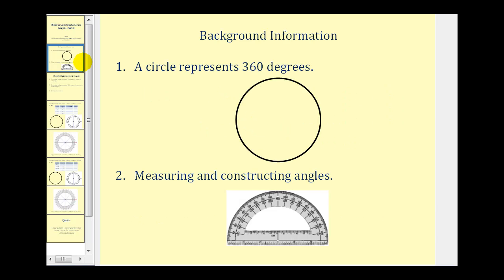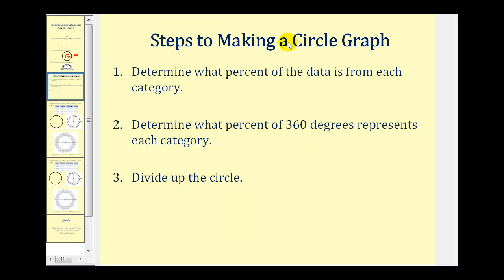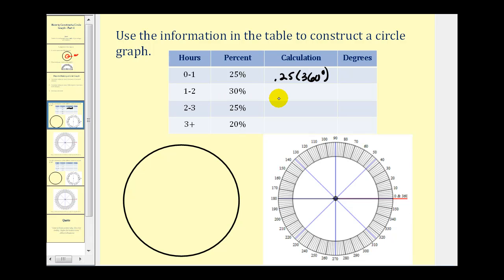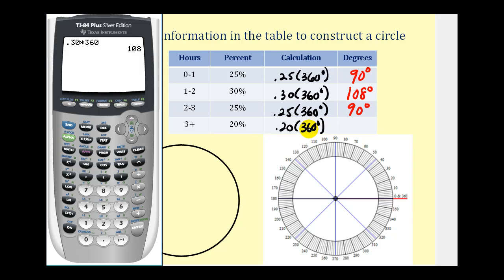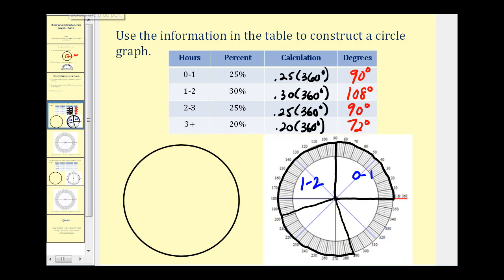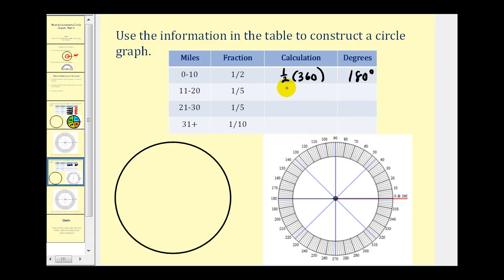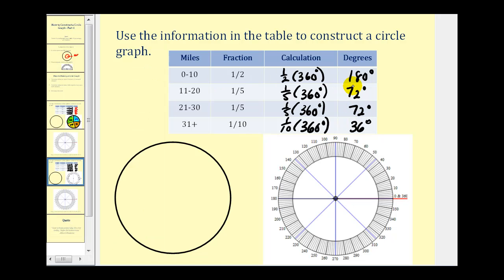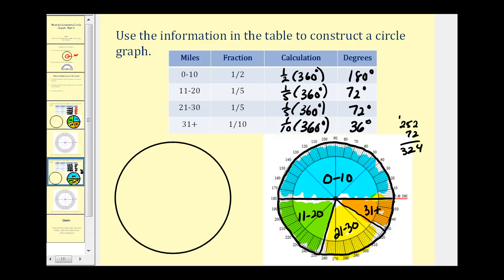Constructing a Circle Graph or Pie Chart - Part 1 of 2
This video shows how to construct a circle graph.  Part 1 of 2